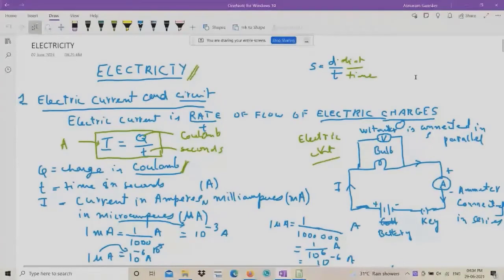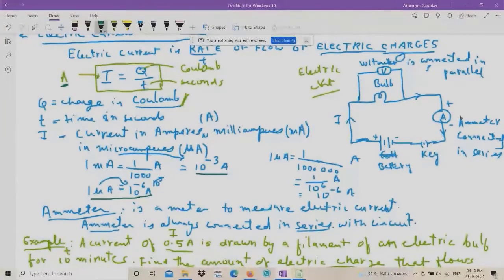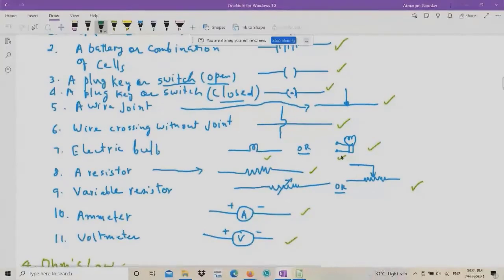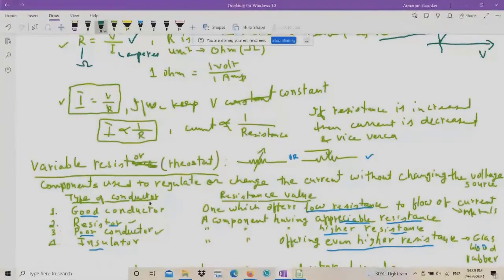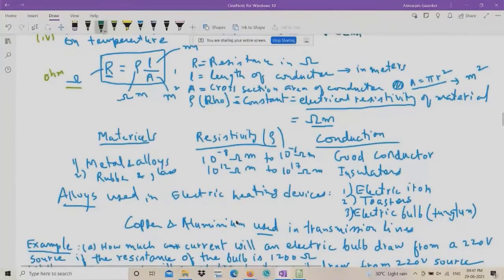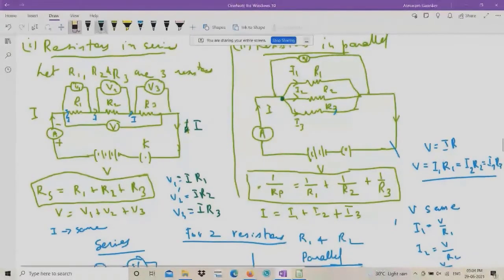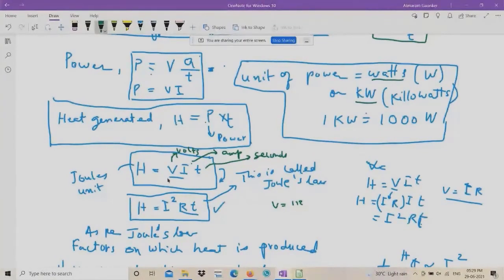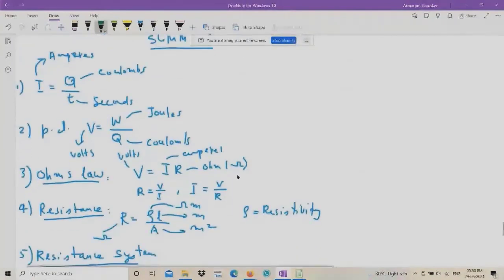Electricity Summery for class X by Atmaram Gaonker